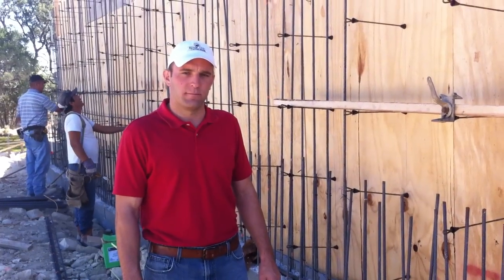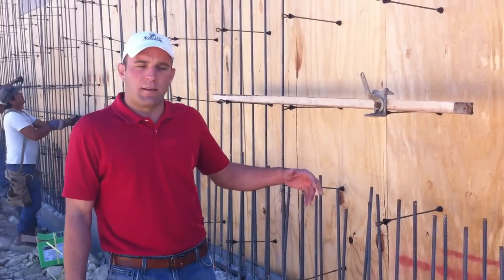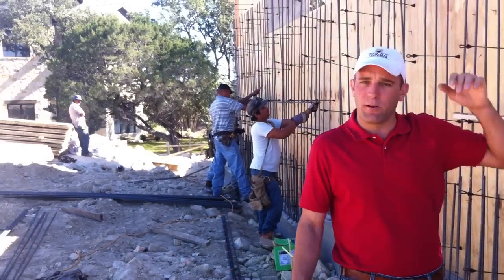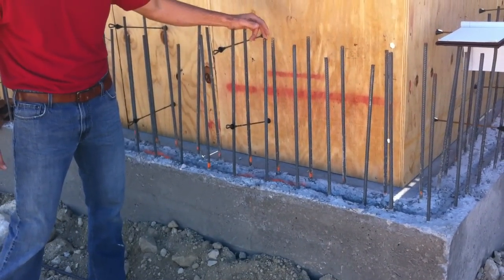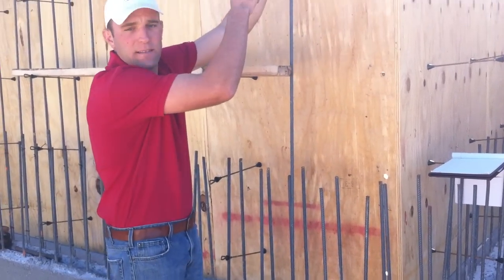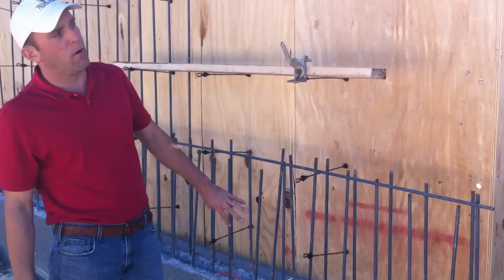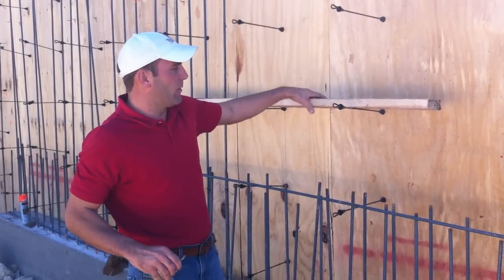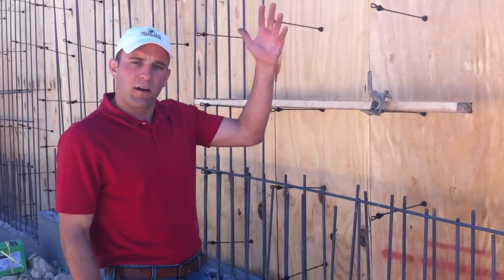JCH "Retaining Wall - Rebar"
Talking about the construction of a retaining wall.